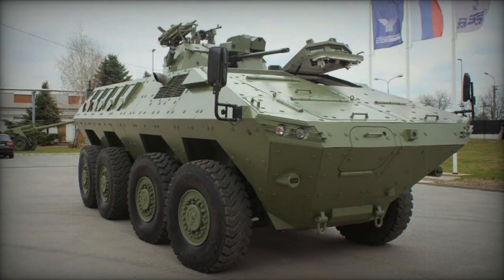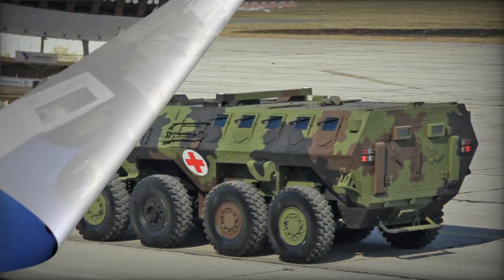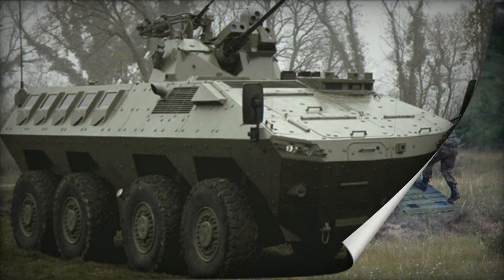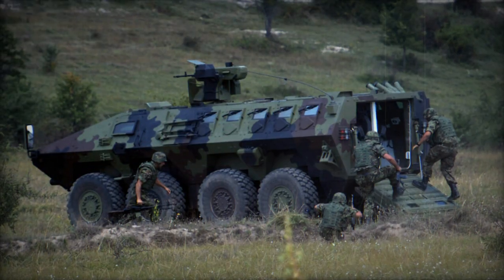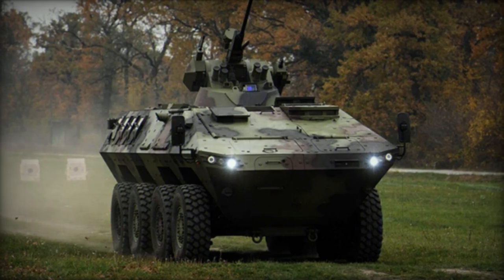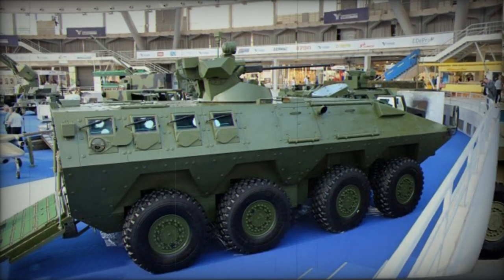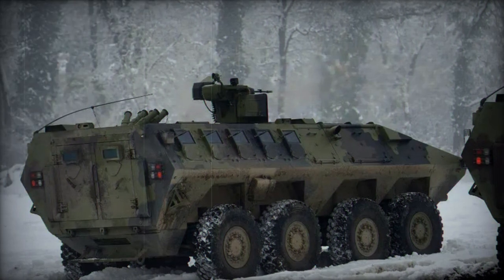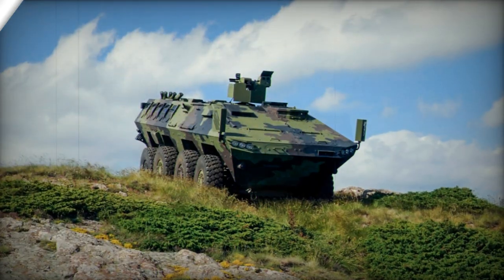LAZAR III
Lazar 3 is an 8x8 armored vehicle, designed for a variety of missions. The power pack is located in the front right of the vehicle in a protected space that is is completely separated from the crew area.